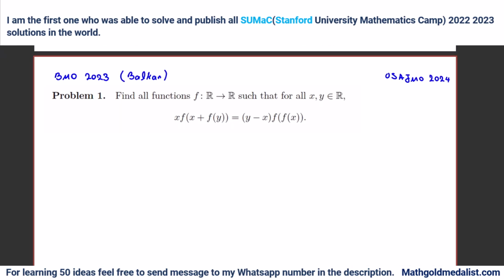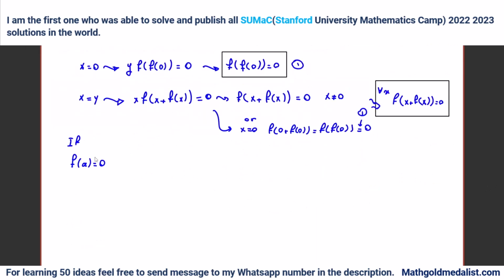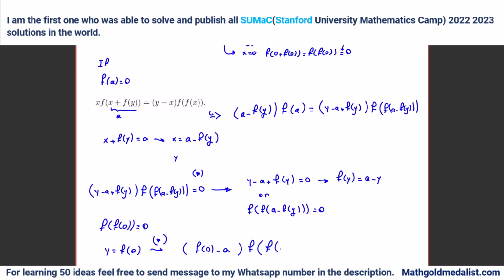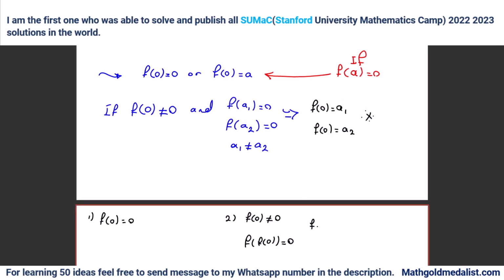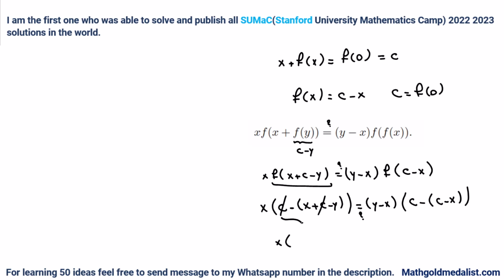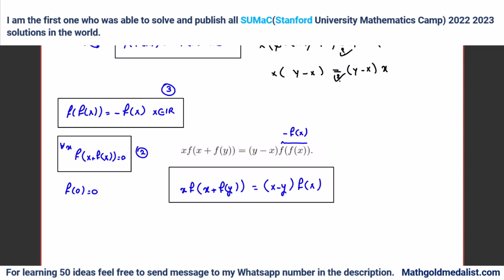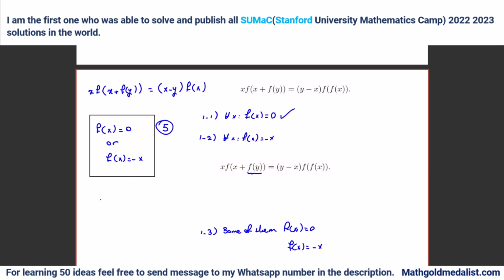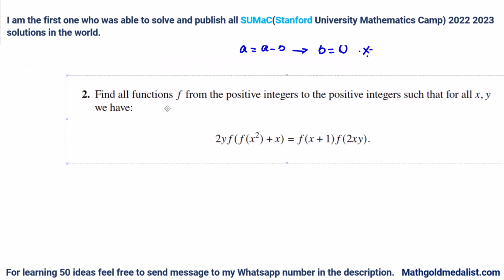BMO Balkan Mathematical Olympiad 2024 2023 Tutor Preparation Olympiad AMC 8 10 12 AIME USAMO USAJMO